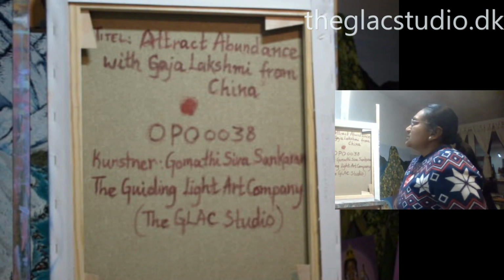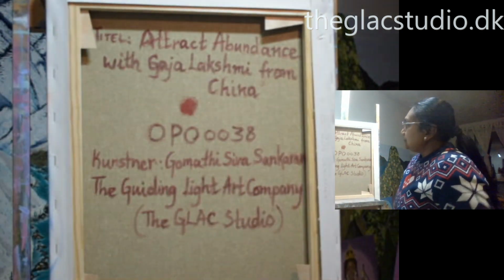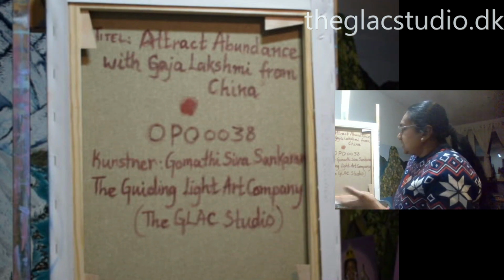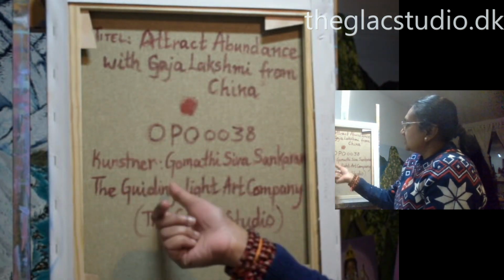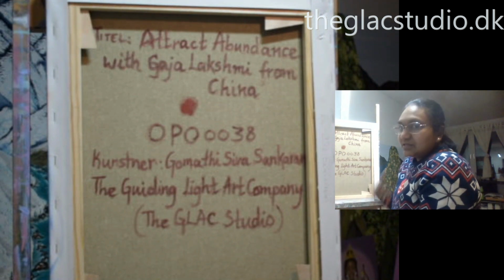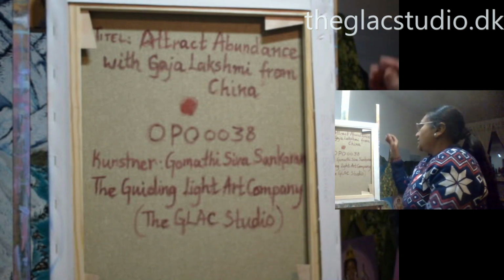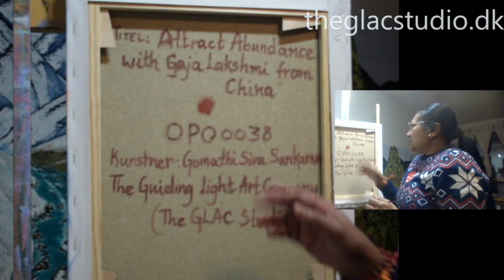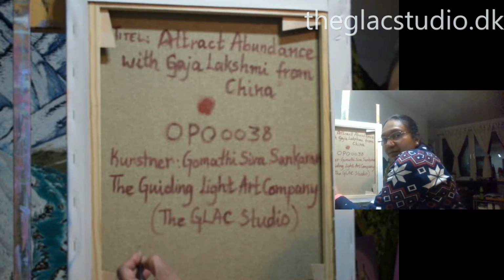OIL PAINTING ALL YOU NEED TO KNOW CLASS 01 POST PRODUCTION CHECK POINTS FROM THE GLAC STUDIO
This is a FREE short tutorial (approx. 2 hours) split into 4 videos/sessions giving you an overview on:
* Documentation of artwork
* Segmentation of artwork into multiple revenue streams
* Pricing of an artwork
* Preparing for exhibitions
* Varnishing the artwork

Most of you would have had this experience of working long hours on some creative idea and wondering whether this is the right time for you to go out there and start selling.
* Is it the right time to start selling or exhibiting?
* Am I completely ready? What do I really need to do after I complete an artwork?
* Who is the right exhibitor that could help me with the next step?

If you are one of those art enthusiasts who has started creating something that is making some sense to you and are eager to go out into this wild world of art selling and exhibitions, then you have come to the right place.

As an art enthusiast, I have made some mistakes with respect to both selling and exhibiting. I am sharing my experiences in this less than 2 hour session, so you are able to

* make a smart decision about how you can segment your artwork and create multiple revenue streams
* make the right decisions when it comes to exhibiting
* be confident about your calculations and arrive at a nominal price for all the hardwork that you did with your artwork

Pursuing art is a soul-fullfilling journey. However, we also need the required guidance to further nurture our learning and grow the same into a business that is earning you steady income.

I also happen to be a finance and project management professional. Therefore, I have tried to give a structural perspective to all these important areas that form an integral part of a creative business.

I have seen good artists give up, because they do not know how to price their artwork end up getting underpaid. I have also seen artists running into the hands of exhibitors that may not be equally passionate about investing the time and energy that each artwork deserves. Hence, I was motivated to create these sessions for FREE, so you don't miss out on enjoying your art journey and your artwork gets well-appreciated.

Do write to me, if you have any specific post production or pricing calculation related issues, and I will try to make further videos specifically covering such issues